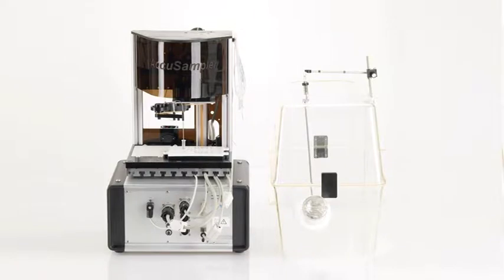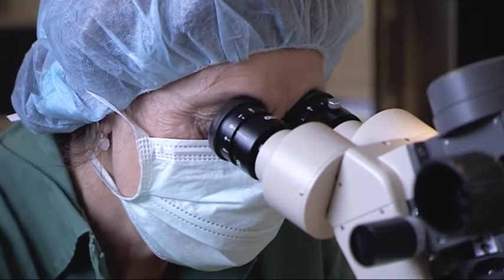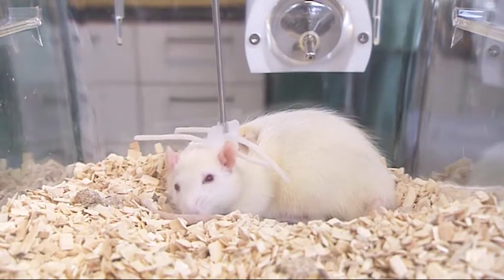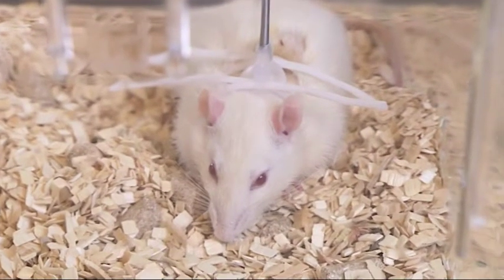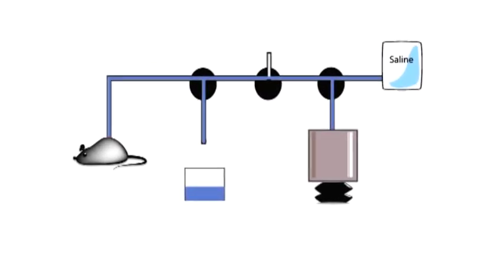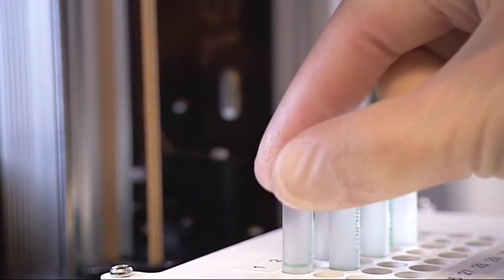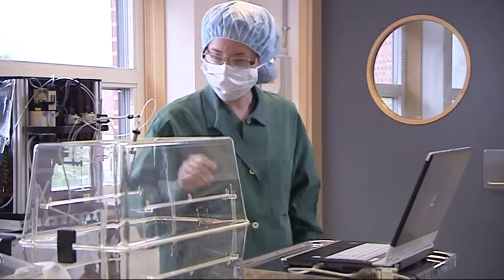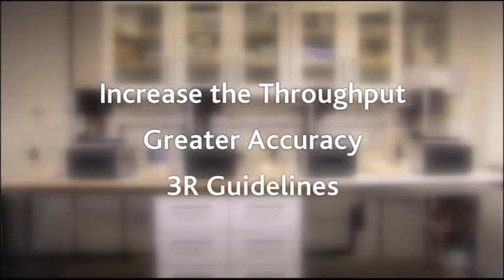Автоматическая система отбора проб крови DiLab AccuSampler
КАТЕТЕРИЗАЦИЯ ЛАБОРАТОРНЫХ ЖИВОТНЫХ